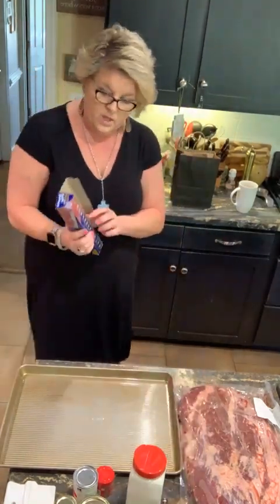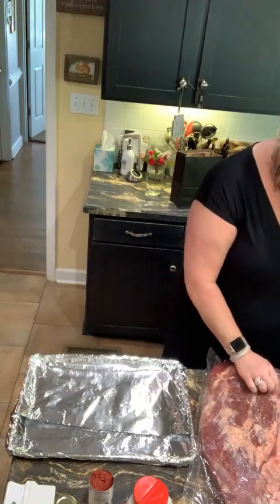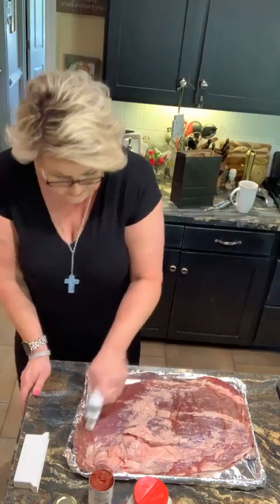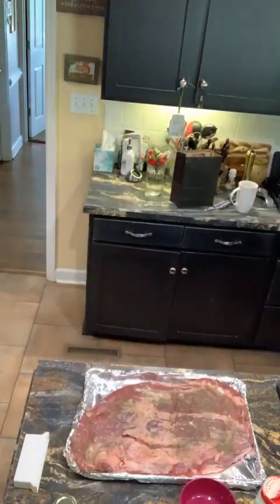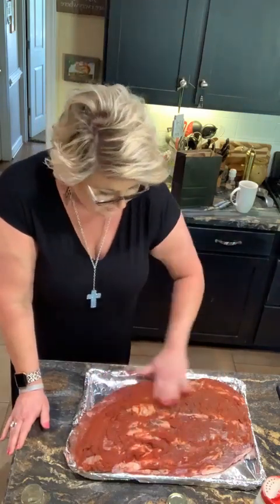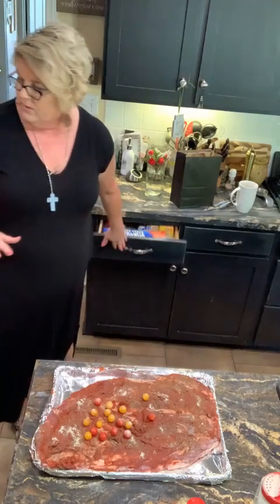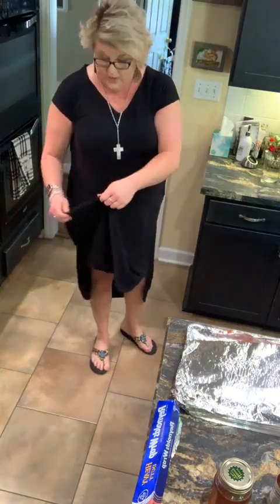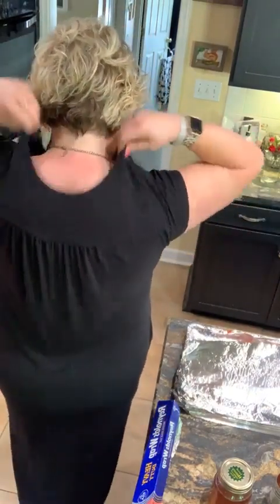Seasoning Brisket and Lots of Cuttin' Up & Ceepin' It Real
An 8 pound Brisket needs seasoning to set up in the refrigerator during the day before cooking. Lisa pulls out all the stops as she charmingly 'hosts you in her home and her life' in this video. Several topics from, of course, Seasoning Brisket, to singing with Mama, to the impending visit from Cousin Brett (seen in Brussel Sprouts video), to responding to the T-shirt Dress questions she gets about shopping by store or phone with Silver Gallery Int'l. This is quintessential Lisa in all her multi-tasking and fine humor!